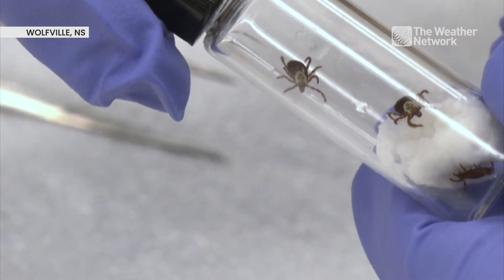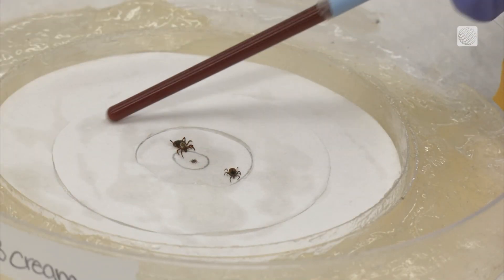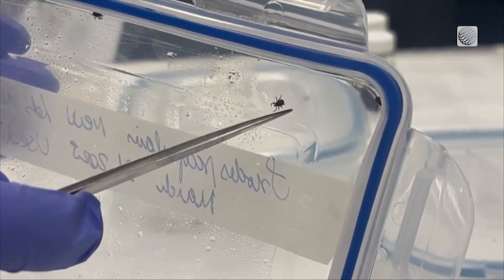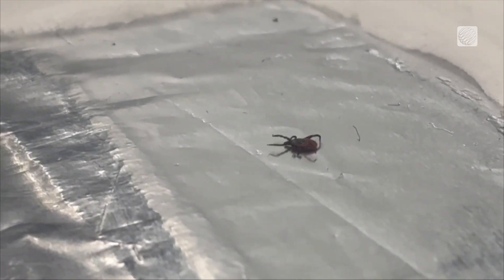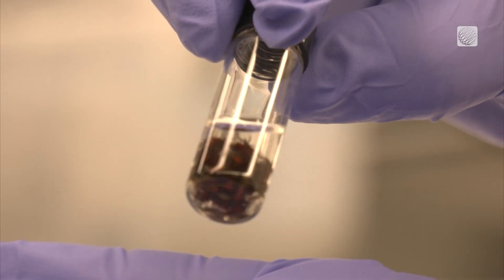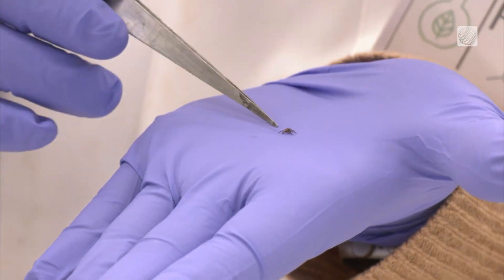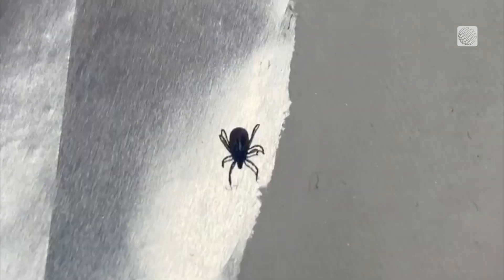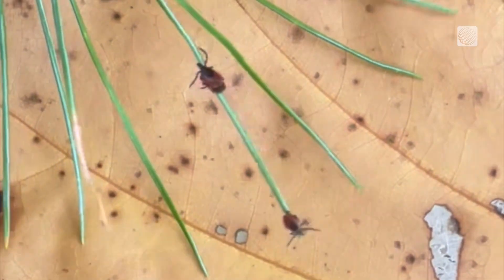Canadian Researcher Develops Game-Changing, Long-Lasting Tick Repellent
Meet Nicoletta Faraone, the award-winning researcher from Acadia University who is revolutionizing tick protection. A groundbreaking, all-natural fabric spray that repels ticks for up to a week. The Weather Network's Nathan Coleman got a first look inside Canada's first-ever 'Tickery', a Tick Research and Innovation Centre.

Man dies after undetected tick bite causes extreme meat allergy